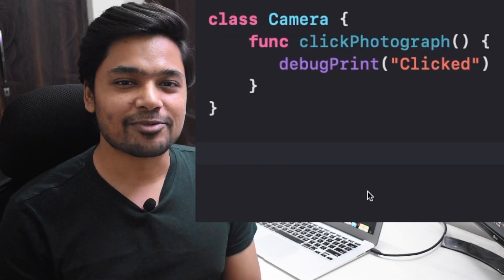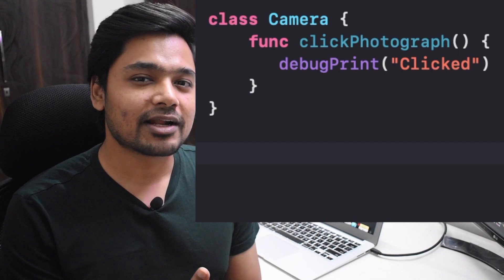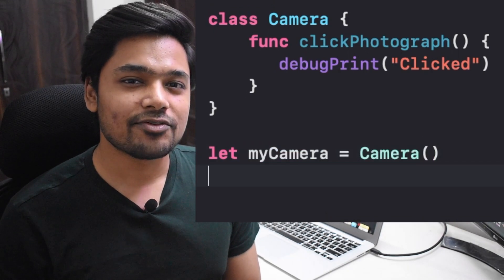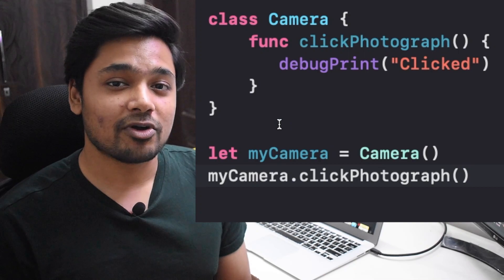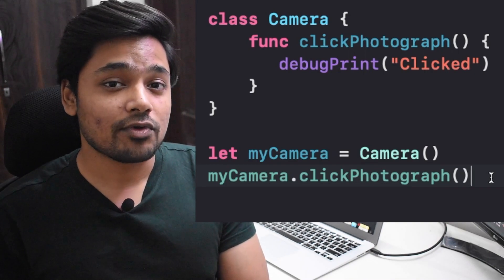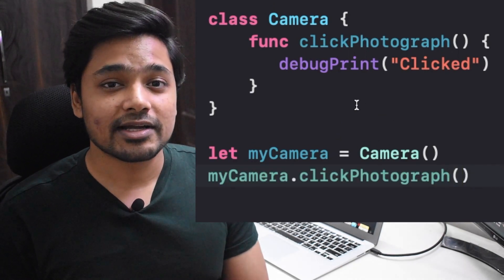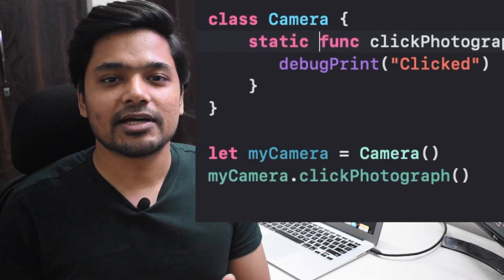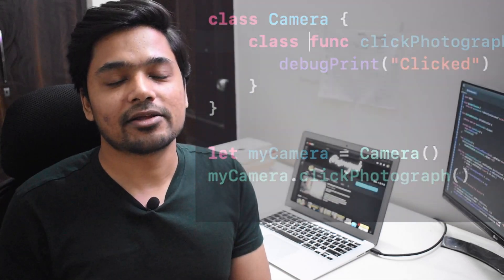Instance Method in Swift | Swift in 1 Minute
In this video we will discuss what are Instance methods in Swift.This series is going to be full of all the important topics in Swift covered under 1 minute .I hope you will like it  :)

Cheers!